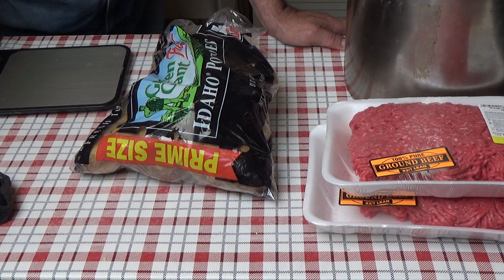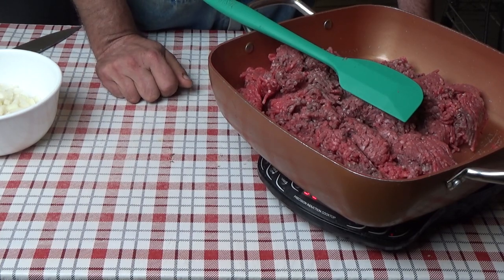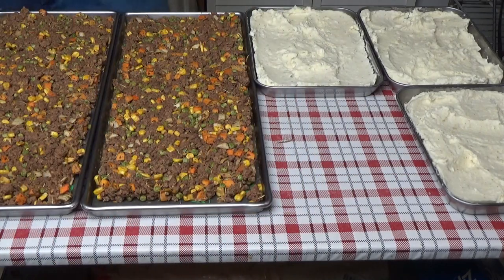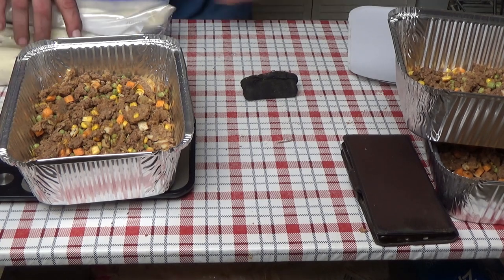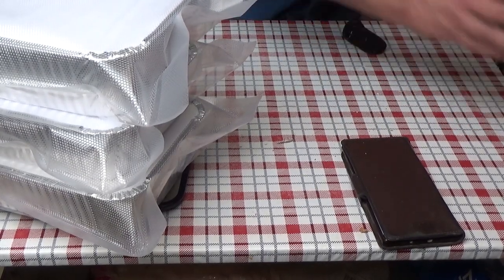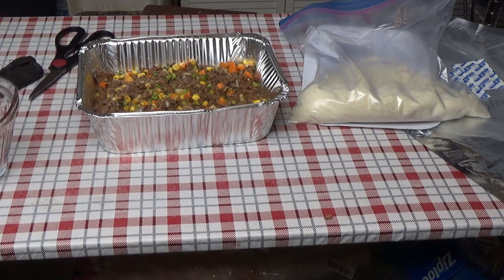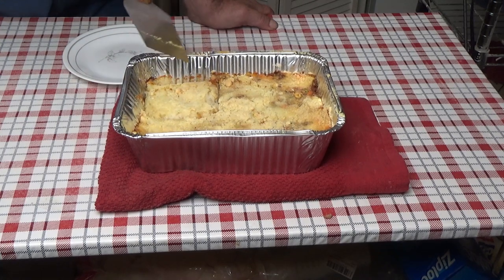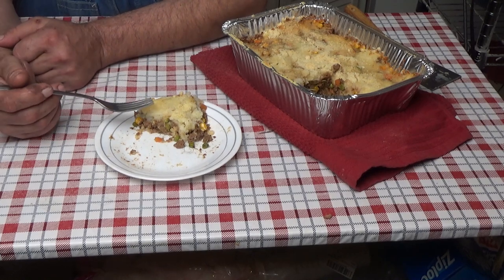Shepherds Pie Freeze Dried And Reconstituted Ep199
Welcome to another of my deep dish freeze dried meals. I am pretty impressed with how this Shepherds Pie turned out if I do say so myself!